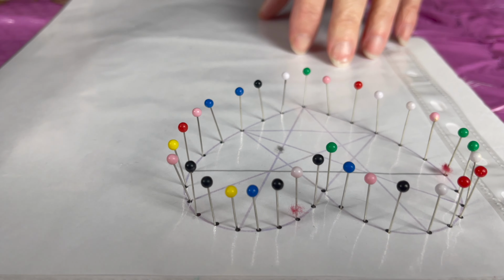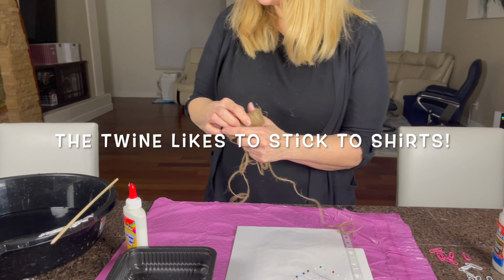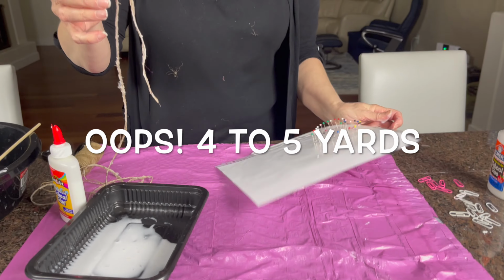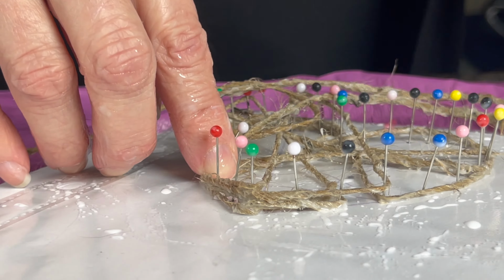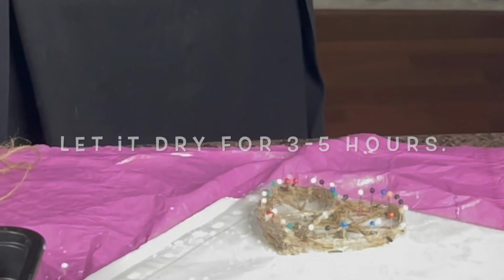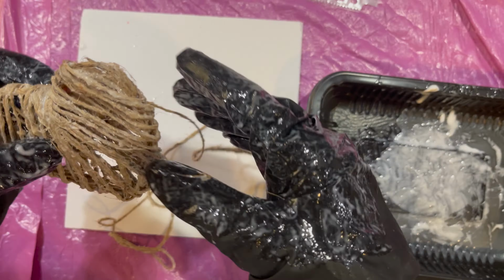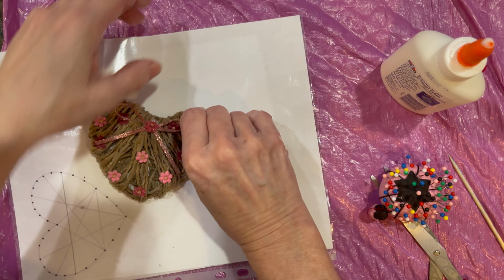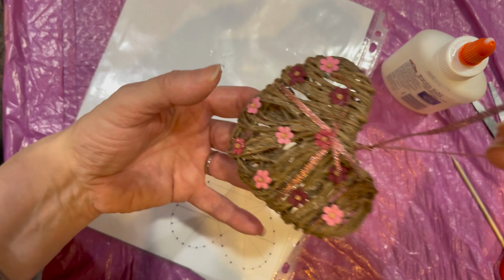Rustic Ornament Tutorial: Heart, Valentines & Christmas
Welcome to Arts and Props with GL! Below is a list of supplies and instructions for making the twine heart. We hope you enjoy this project If you try this project, we would love to hear about your results and opinions. All in all, we wish you the best and happy crafting.

Materials:
1. a roll of twine or yarn
2. a pair of scissors
3. a bottle of Elmer's Glue or similar glue (you can add a little water, but it is not necessary)
4. straight pins with rounded ends (to hold the string below the pins)
5. a sheet protector (to protect the template from the glue and to hold the template in place)
6. a piece of foam board or thicker cardboard to hold the pins in place
7. a skewer or something to help move the twine is optional
8. a covering for your workspace (this is a messy project.)
9. a heavy book to help flatten out the ornament
11. a tub, pan, or lid to hold the glue glue
12. paper towels and water for cleaning

Optional
a pair of gloves
a spool of ribbon for a bow and/or hanger
paper flowers such as ones from Paper Studios (I bought mine at Hobby Lobby)
any other embellishments of your choice

Twine Heart Basic Instructions
You can print the heart template using the link above and place it inside a sheet protector. Place it on a 5x5 inch (or larger) piece of thick foam board or cardboard. Stick the straight pins in the dots on the outline of the heart and do your best to stick them in vertically. Cut 4 to 5 yards of twine and saturate it in a tub of glue. Use your finger and thumb as a squeegee to remove the excess glue. Begin wrapping one end of the twine around the bottom pin and wrap it to the upper middle part of the heart. Choose one of the lines in the middle to follow and continue to wrap the twine at least twice around all lines in the middle and at least 3-5 times around the outside of the heart. There is no order to complete this task. The lines in the middle do not need to be followed, and you are welcome to make your own lines in any direction. Coat the twine heart with additional glue. Let it dry for 3-5 hours.
Remove the pins and wrap the twine heart with another twine drenched in glue. I recommend starting with at least 3-5 yards for the second string. When finished, you may want to flatten it with a book for a few minutes. Pin it to the sheet protector and foam board. The last step will help it dry more flat and even.

3. Ornaments; Mercury Glass: How they pair with our Mod Podge and Crystal Ornaments for Fall and Winter
5. Ornaments: Nightmare Before Christmas Part 2: No-Sew Fabric
6. Fabric Ornament Templates, Part 1- for a 3" Foam Ball: 1/4th, 1/6th, and 1/8th Fabric Templates
11. How to Make Crystalized Ornaments That Look Like Ice Crystals--A Craft That Is Cheap, Easy, and Fun!